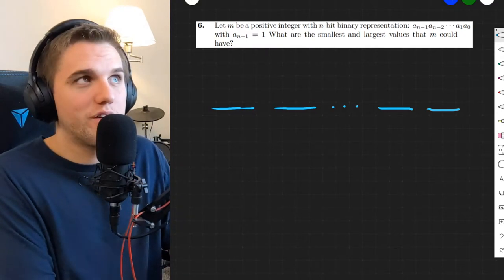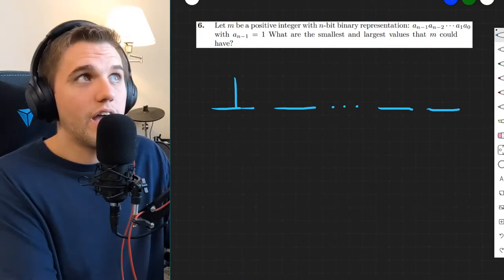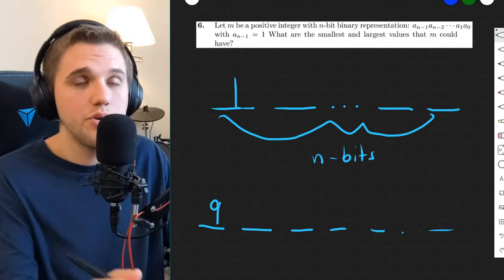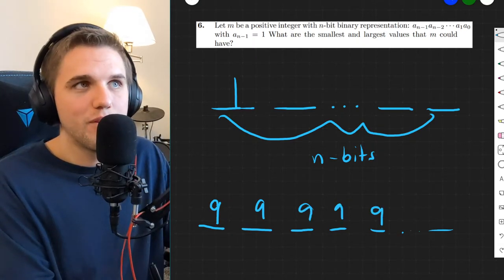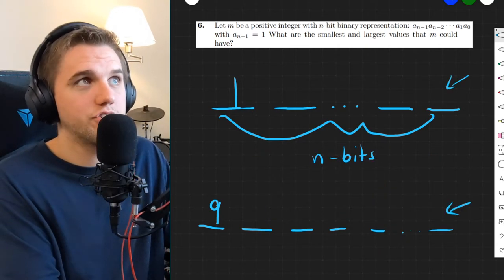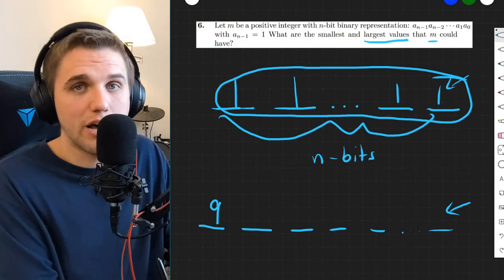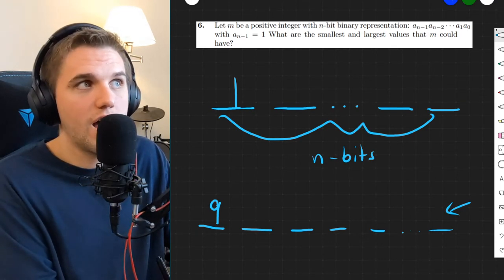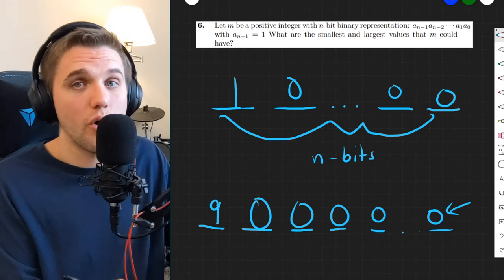Constructing Large & Small Binary Numbers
In this video, we talk about what bits make binary numbers large or small.